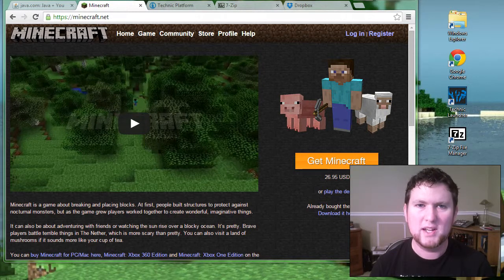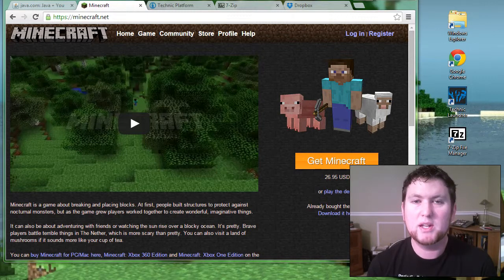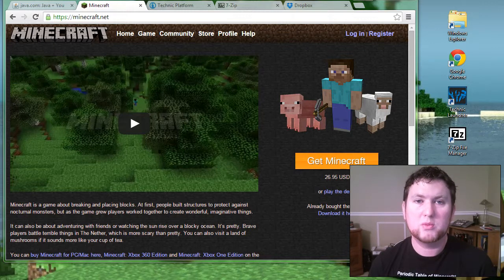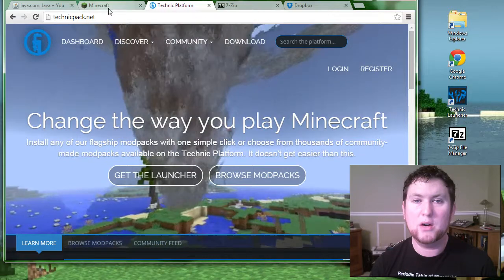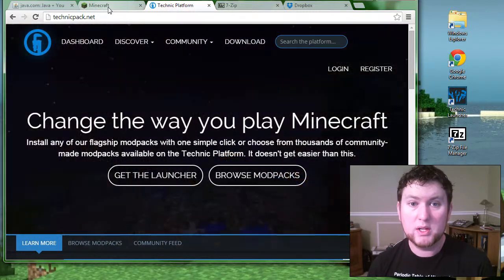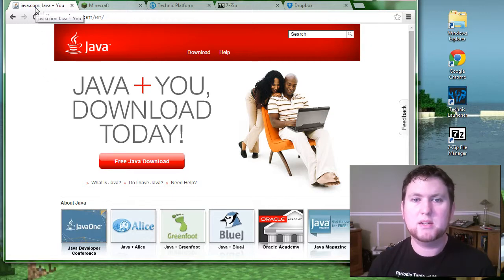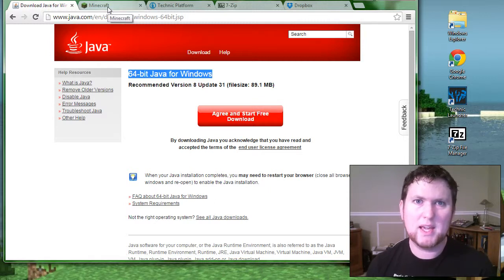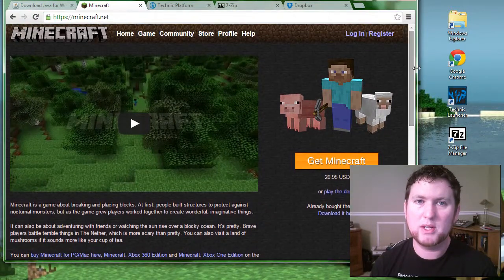How to Make Your Own Minecraft Modpacks - Pt 1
The beginning of a video series on how to make custom modpacks for Minecraft using the Technic Platform.  This is the first in a video series, watch this and follow along!  Happy Birthday, Icer_Slicer!